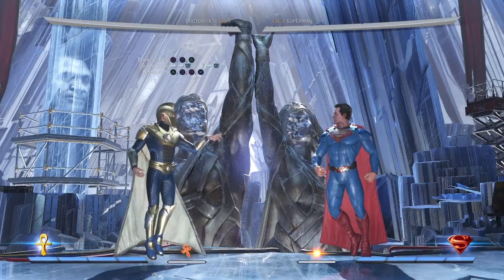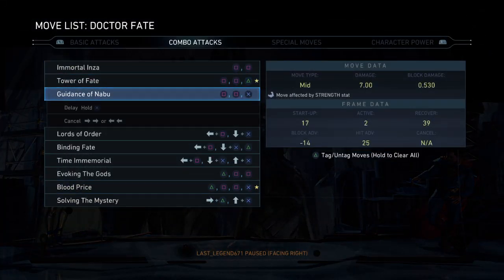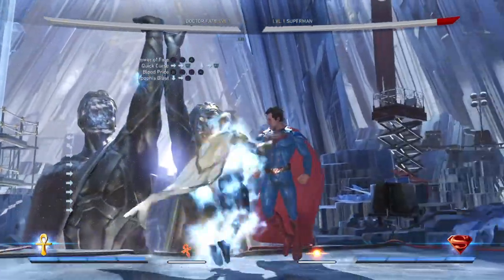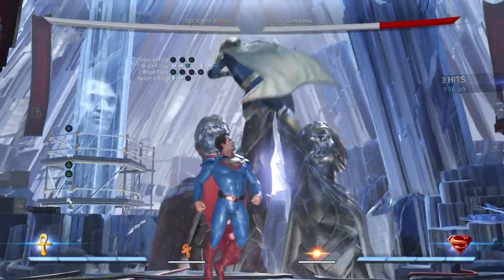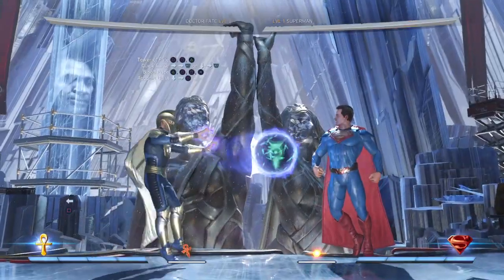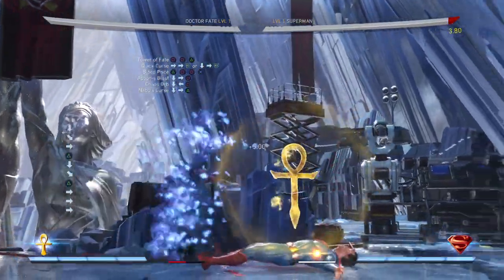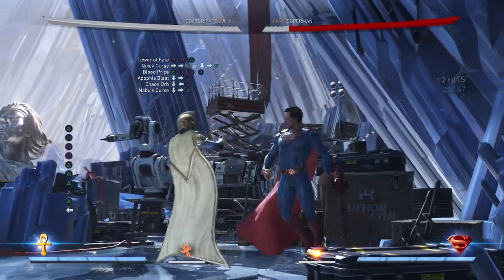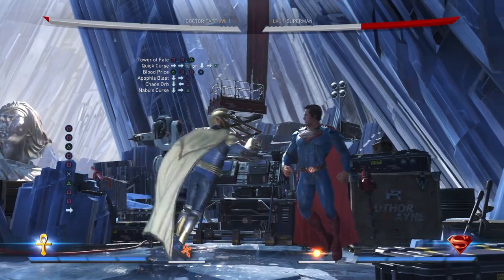Doctor fate combo tutorial Injustice 2 easy to learn!!!